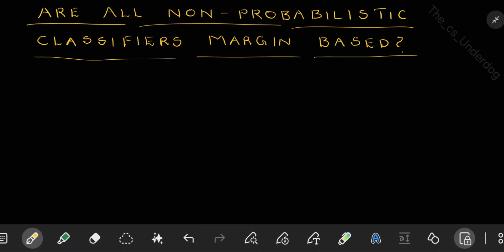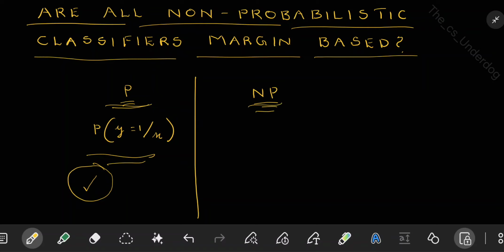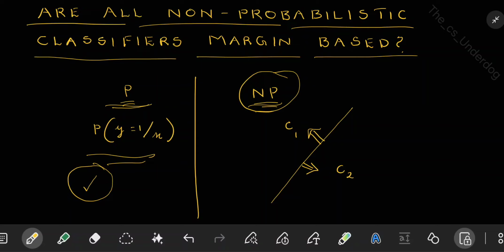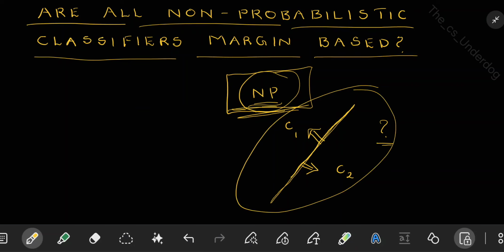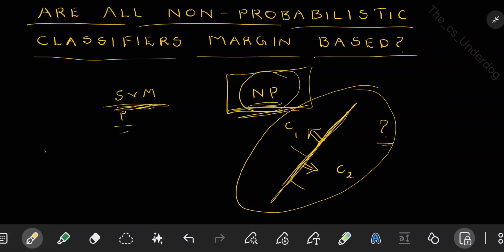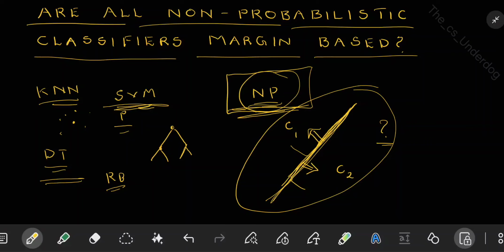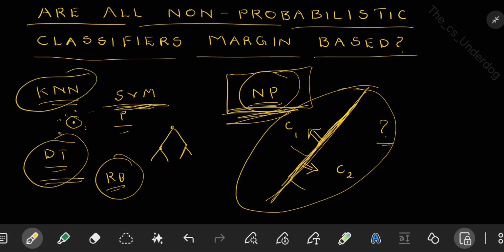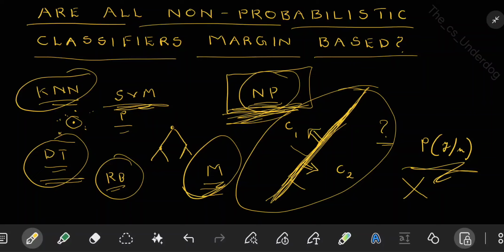Are all non probabilistic classifiers margin based? | Machine Learning Lecture 93 | The cs Underdog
This lecture explains in detail on whether all non probabilistic classifiers are margin based. It goes through the idea of margin based classifiers and how they are related to non probabilistic classifiers.